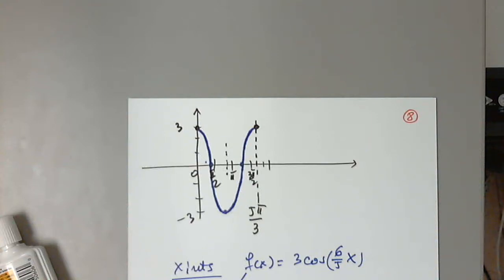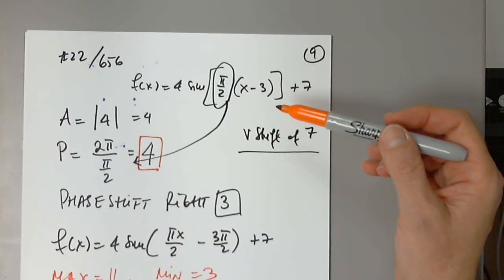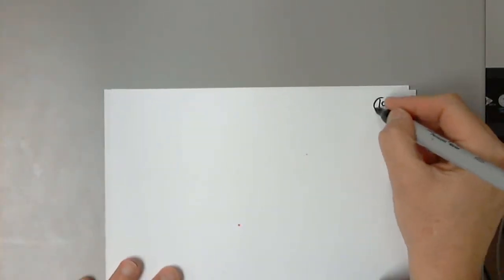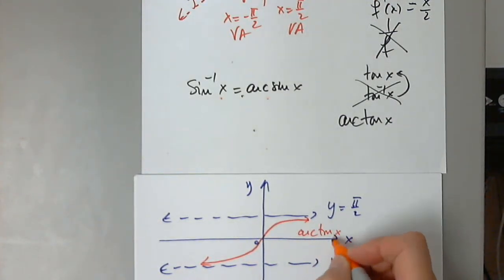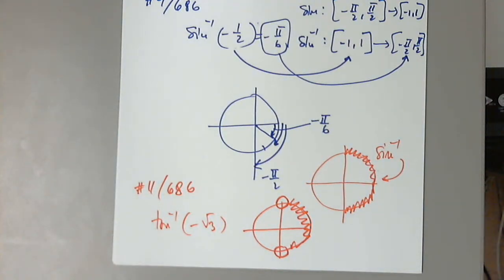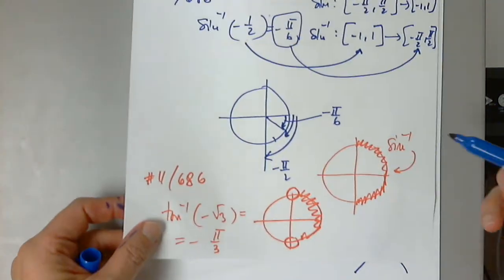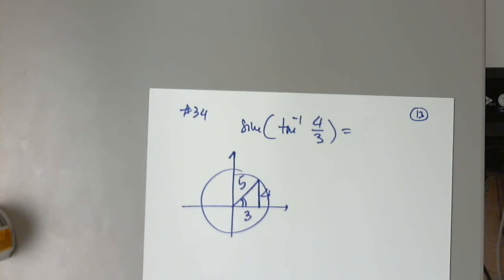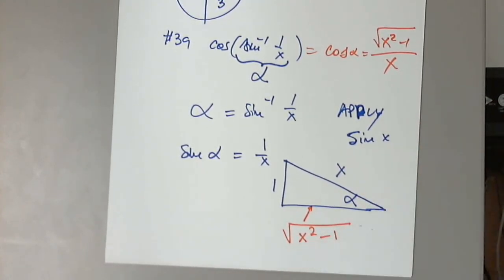MAT 151 SECTIONS 8.1 - 8.3 PART 2 OCTOBER 31